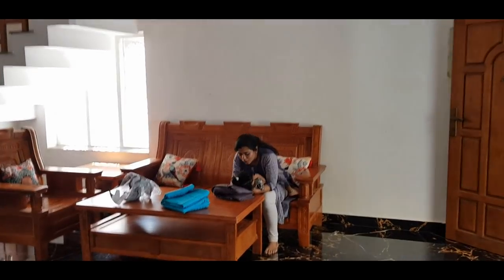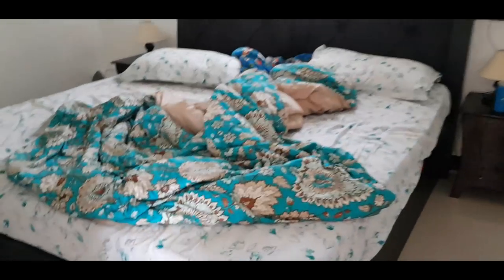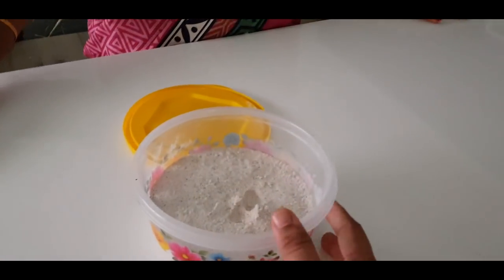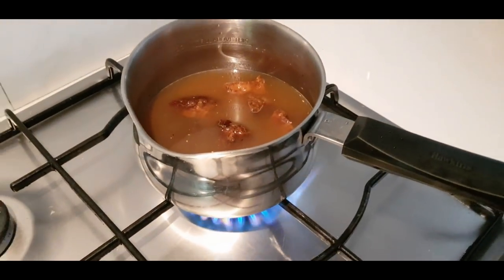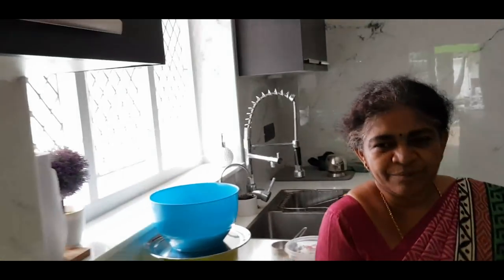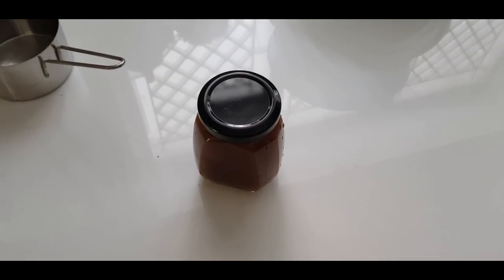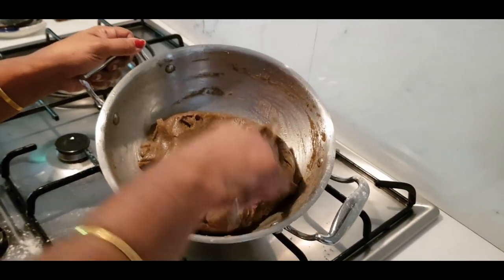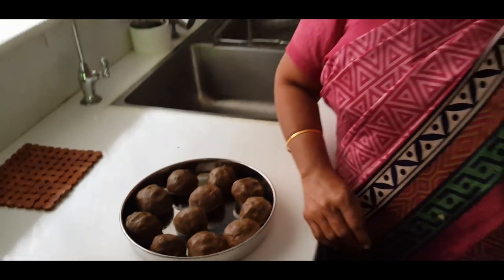Random Morning Vlog - Making Ulundu Kali with Amma - YUMMY TUMMY VLOG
Fitted Bedsheets
Stainless Steel Stain Remover
Stackable rack
Meyer saute pan
Meyer frying pan
Meyer casserole
Meyer kadai
Meyer turner
Meyer bakeware
Lunch bag
Prestige nonstick kadai
Shri and sam milk warmer
Alda Wok
Idiyappam press
Prestige frying pan nonstick
Lodge mini frying pan
Stainless steel tadka pan
Futura deep fry pan
Hard anodised pan
Cast iron grill pan
Nonstick handi
Bamboo basket
MY bamboo steamer
Paniyaram pan
Kal chatti
Cast iron dosa tawa
Cast iron kadai
Glass loaf pan
Glass measuring jug
Prestige Barbeque
Preethi Zodiac Blender
Milton casserole
Kitchen containers:
Virgin coconut oil
Kids Gummy Vitamins
Kinetic Sand
Micro Fiber Cloth
Spray Bottle for cleaning
Peppermint Oil
Pink salt lamp
Cocoa powder
Icing Sugar
Dry Yeast
Rolled Oatmeal
Natural Peanut Butter
Natural Almond Butter
Raw Honey
Apple cider vinegar
Raw honey (little expensive)
Hair accessories storage box
Bangle box
Jewellery Bag
Storage Box
Bed Side Table
Instax camera
Kodak photo paper
Shaggy Rug
Chumbak Clock
MObile tripod
DSLR Tripod